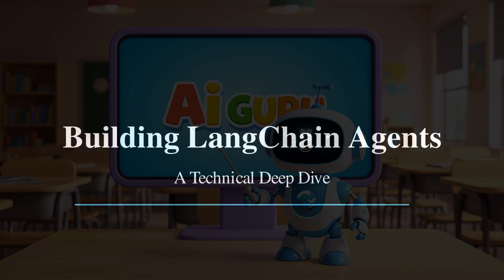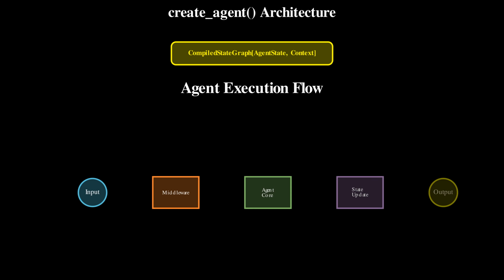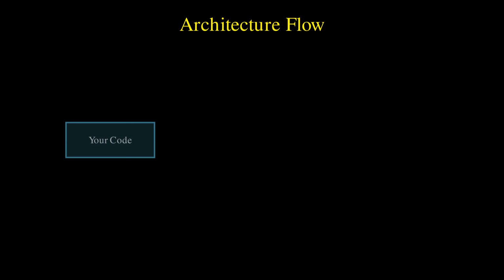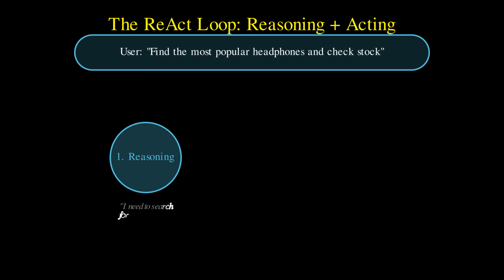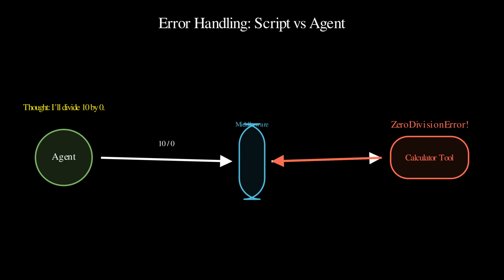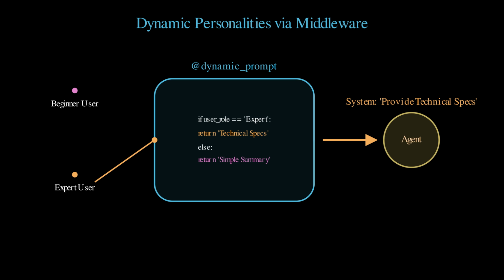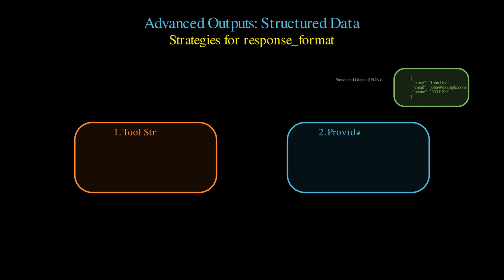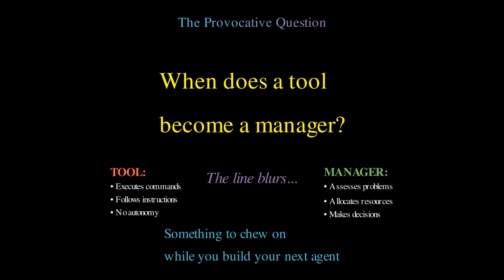Agents Explained Simply